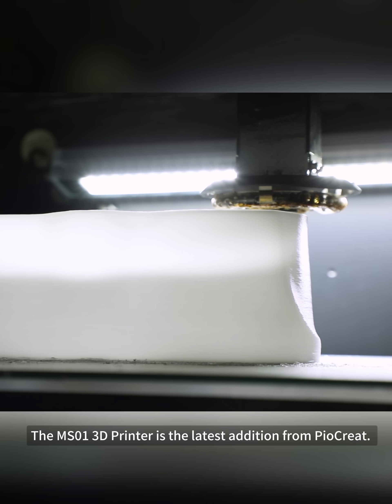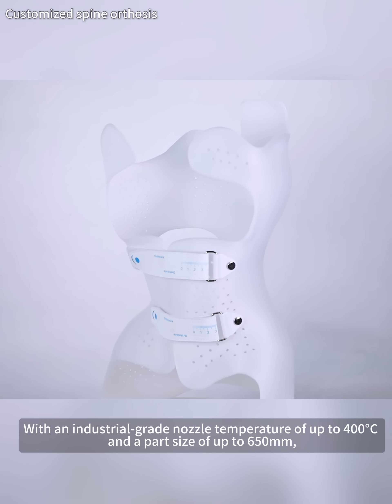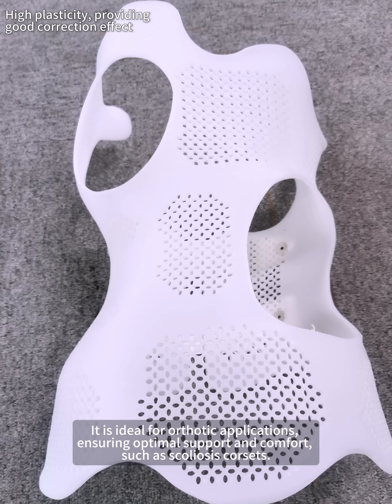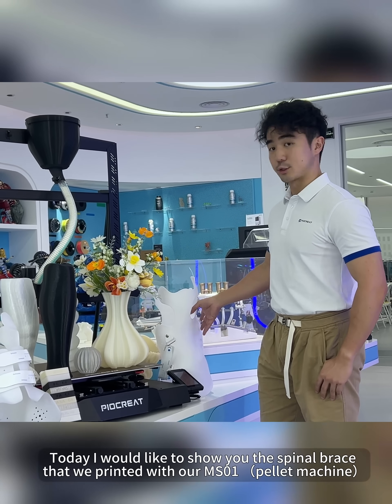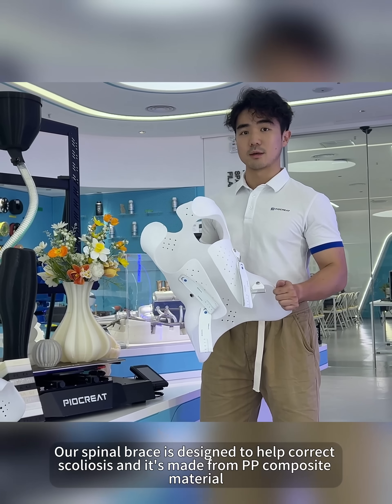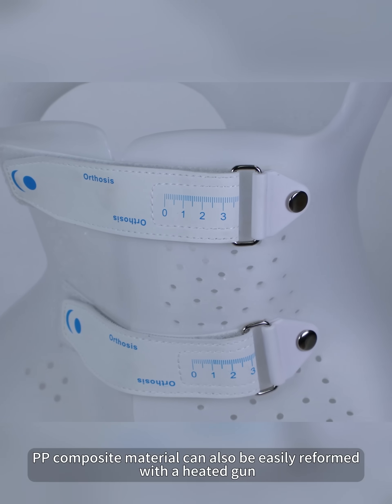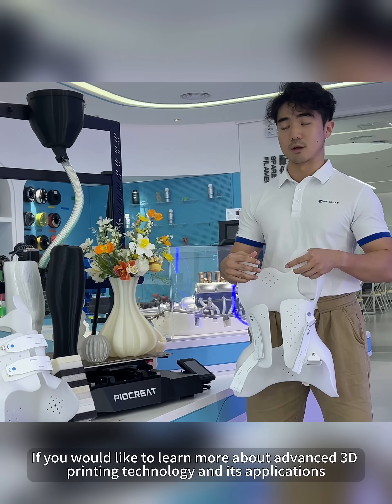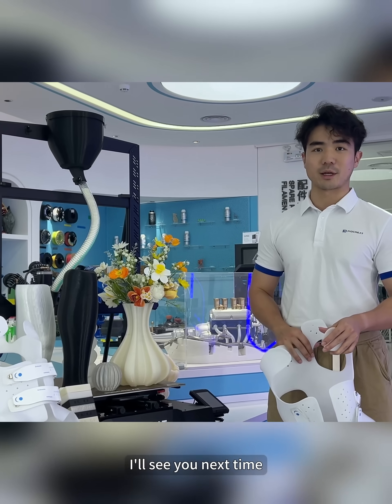MS 01 3D printer for Scoliosis Solutions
The MS01 High-Temperature Pellet 3D Printer is the latest addition from PioCreat. With an industrial-grade nozzle temperature of up to 400°C and a part size of up to 650mm, this printer delivers maximum performance for engineering materials, all produced using industry-standard pellets.

It is ideal for prosthetic and orthotic applications, ensuring optimal support and comfort, such as scoliosis corsets.